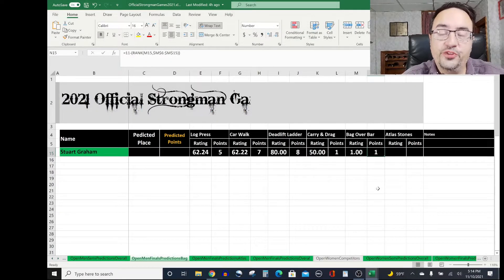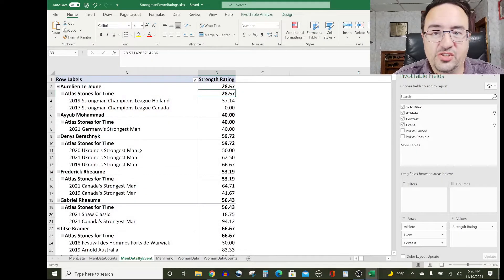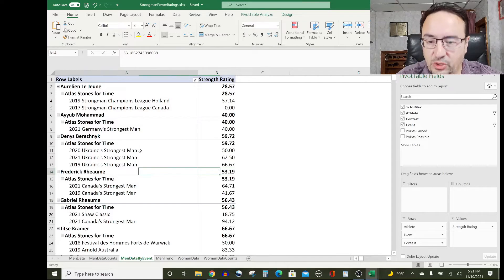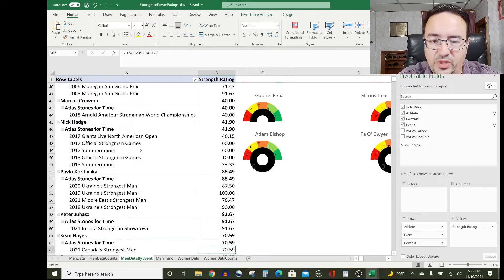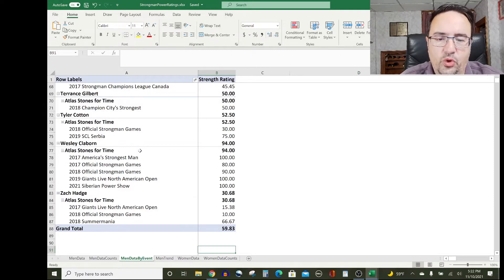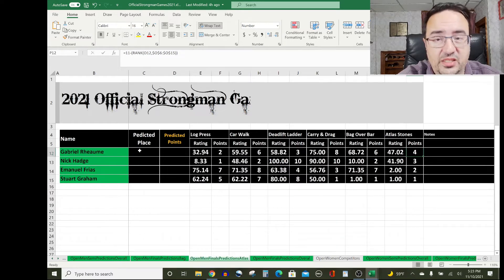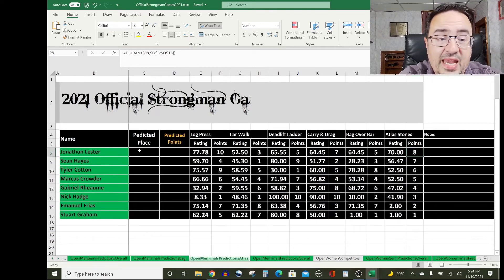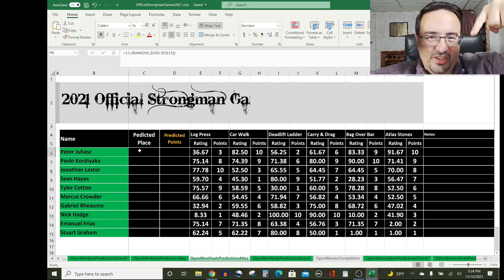2021 Official Strongman Games OSG Men's OPEN FINALS PREDICTIONS - Event 6: Atlas Stones!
Check out my 2021 Official Strongman Games OSG Men's OPEN FINALS PREDICTIONS - Event 6: Atlas Stones!

Small Goals Matter.

- the fantastic source for my music clip!

AWESEOME touch screen powerful laptop for CREATORS!

THE BEST Webcam

App-Customizable RGB Lighting!